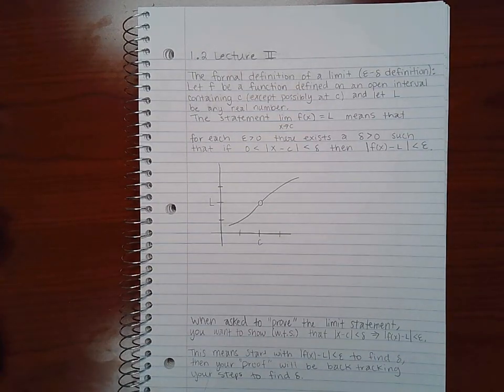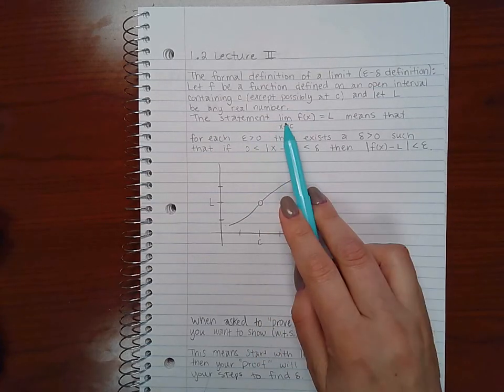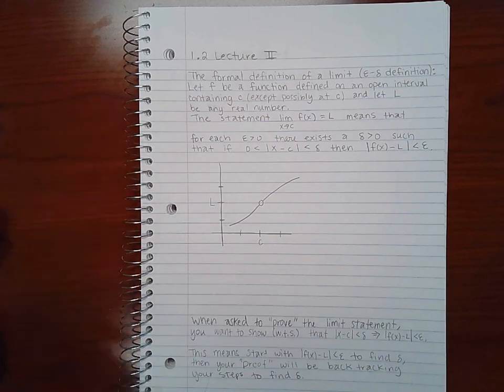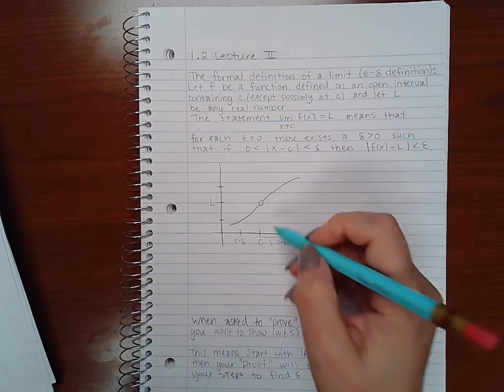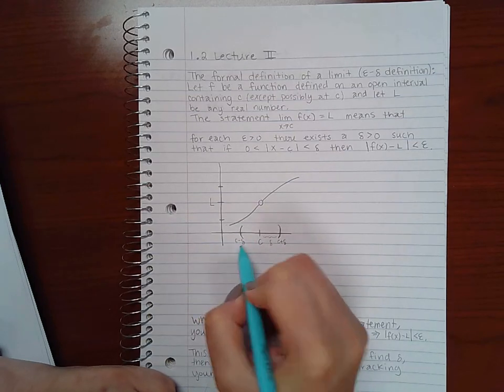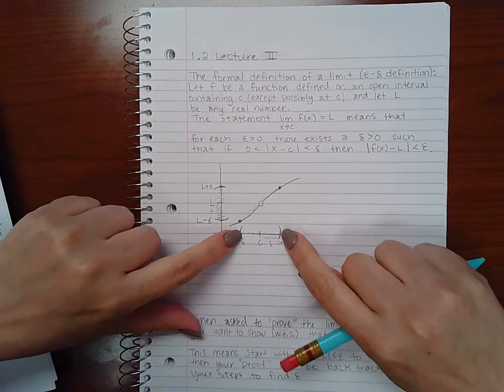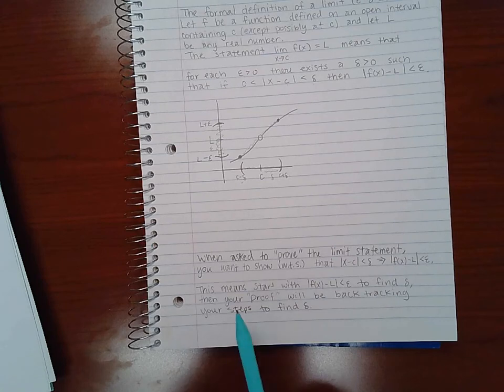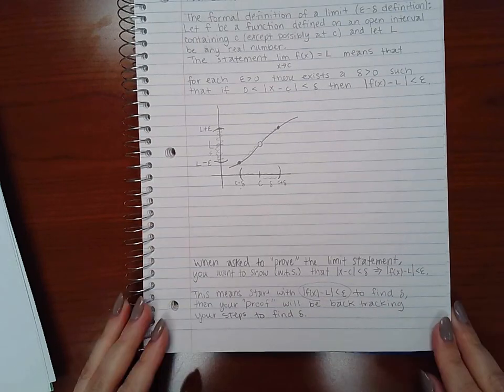2413 2.2 Video 2: Lesson part 2